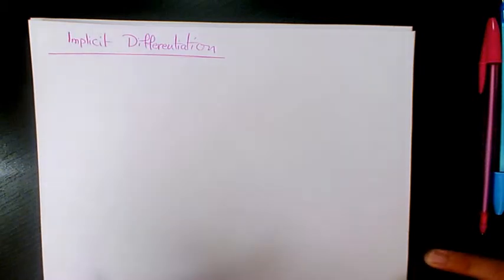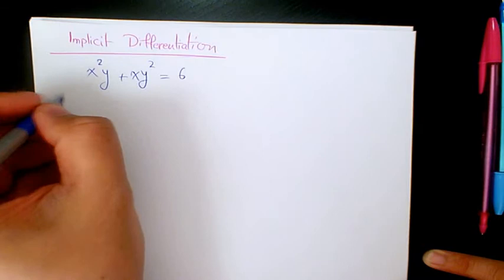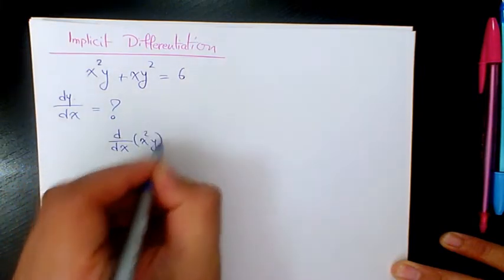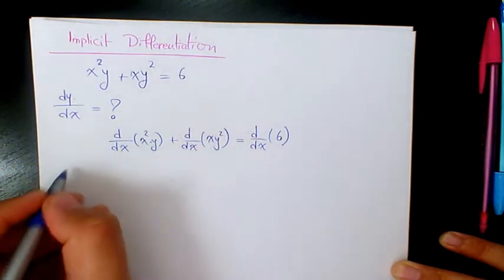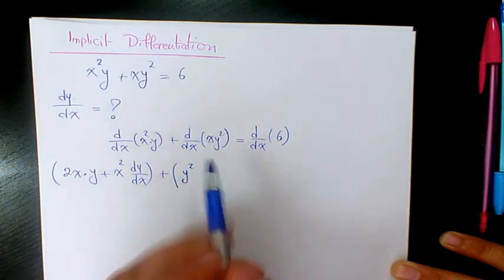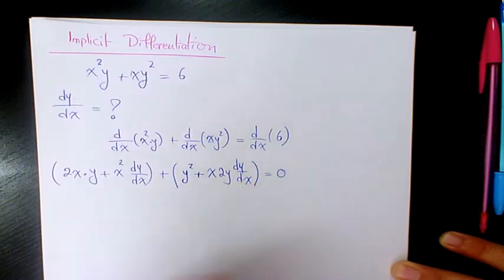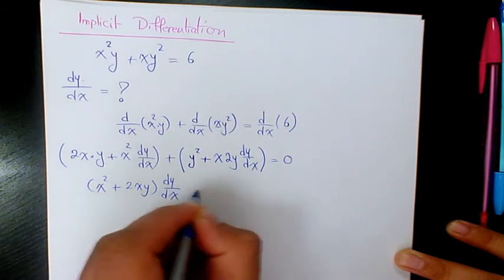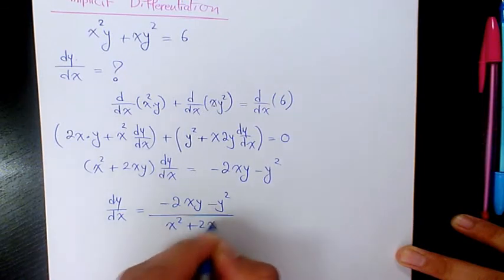x^2.y+x.y^2=6, Implicit Differentiation, Calculus